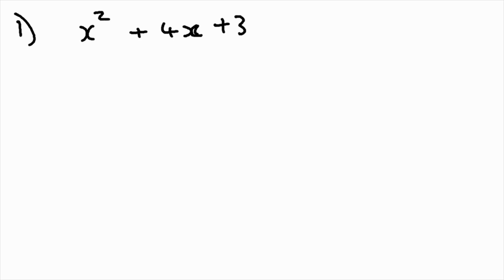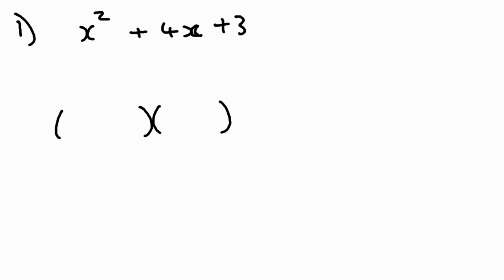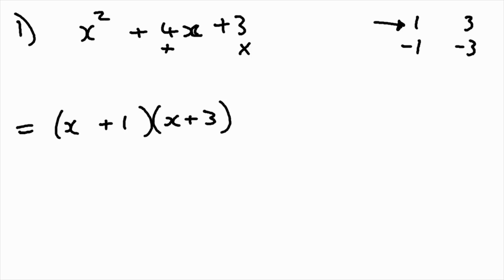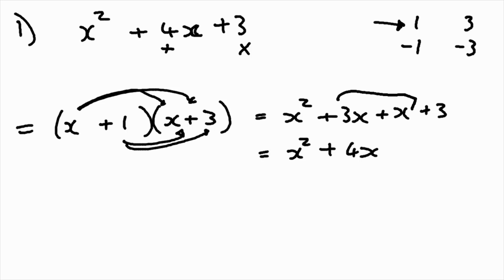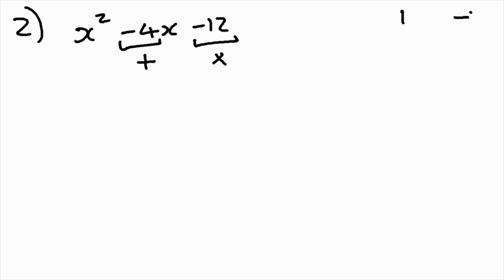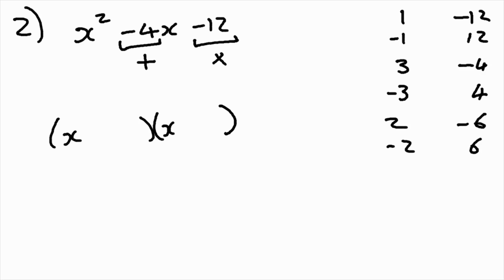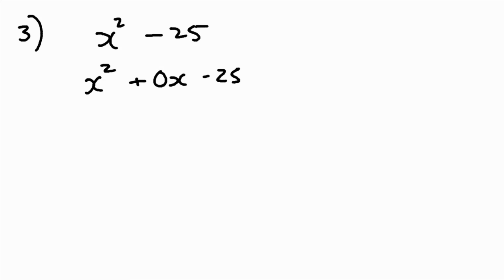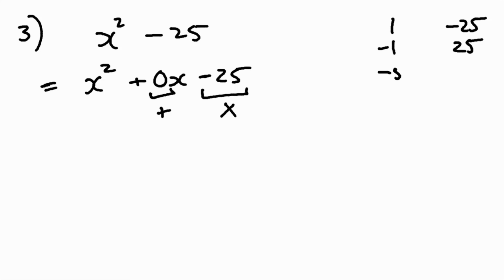Factorising double brackets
This is part two of our videos on double brackets focusing on factorising double brackets. This is linked to the GCSE 9-1 specification for the higher paper and works hand in hand with section 6.4 of the AQA textbook.